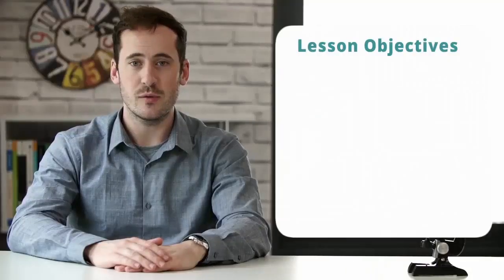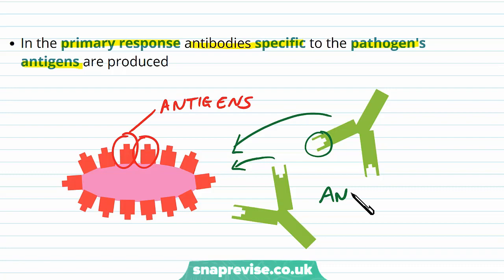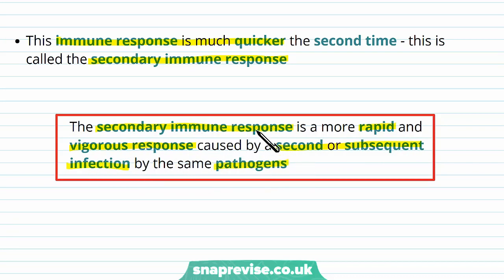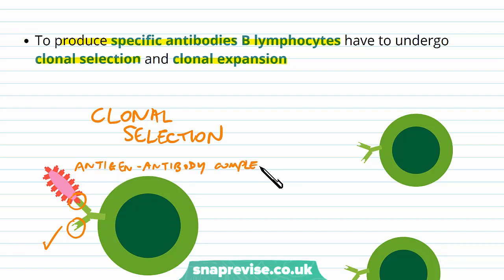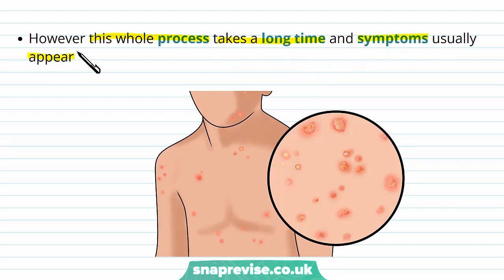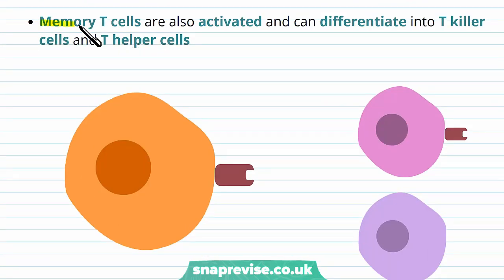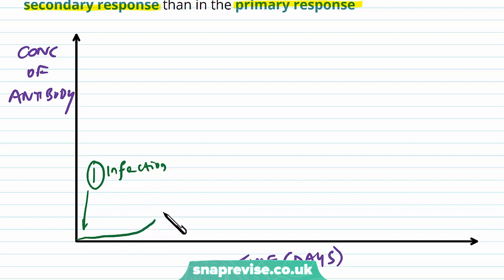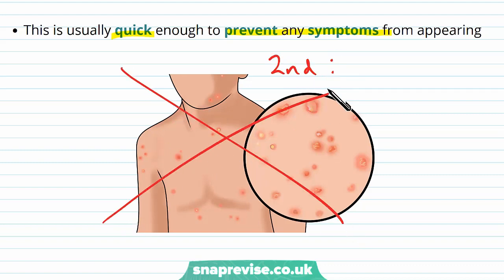The Immune System: Primary & Secondary Immune Response | A-level Biology | OCR, AQA, Edexcel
The Immune System: B and T Cells in a Snap! created by Adam Tildesley, Biology expert at SnapRevise and graduate of Cambridge University.

The key points covered of this video include:

            1. Introduction to Primary and Secondary Responses
            2. The Primary Immune Response
            3. The Secondary Immune Response

Introduction to Primary and Secondary Responses

When a pathogen infects the body for the first time the initial immune response is slow. This slow response is called the primary immune response. The primary immune response is the initial response caused by a first infection. In the primary response antibodies specific to the pathogen’s antigens are produced. This takes a long time because there are many steps required to produce specific antibodies. When the infection is cleared the specific antibodies do not stay in the blood. When the body is infected for a second time by the same pathogen antibodies have to be made again. This immune response is much quicker the second time - this is called the secondary immune response. The secondary immune response is a more rapid and vigorous response caused by a second or subsequent infection by the same pathogens.

The Primary Immune Response

In the primary immune response the immune system has never come across the pathogen before. Lymphocytes have to first detect the pathogen’s antigens to produce a specific response. To produce specific antibodies B lymphocytes have to undergo clonal selection and clonal expansion. The correct B lymphocyte then has to differentiate into plasma cells and memory B cells. The plasme cells produce lots of the specific antibody which clears the infection. However this whole process takes a long time and symptoms usually appear.

The Secondary Immune Response

When the same pathogen invades the body for a second time there are already memory cells in the blood. Memory cells quickly recognise the specific antigens from the same pathogen. Memory B cells can then rapidly differentiate into plasma cells. Memory T cells are also activated and can differentiate into T killer cells and T helper cells. The secondary response is quicker because clonal selection and clonal expansion are skipped. Plasma cells produce antibodies much sooner and more rapidly in the secondary response than in the primary response. The concentration of antibodies thus reaches a higher concentration in a shorter period of time. This is usually quick enough to prevent any symptoms from appearing.

Summary

The primary response is much slower than the secondary immune response
In the primary response clonal selection, clonal expansion and differentiation have to occur to produce specific antibodies
In the secondary response these steps are skipped
In the secondary response memory cells immediately detect the same pathogen
This causes them to rapidly differentiate into plasma cells
This allows specific antibodies to be produced quickly and at a high concentration
Therefore the infection is cleared before any symptoms can appear